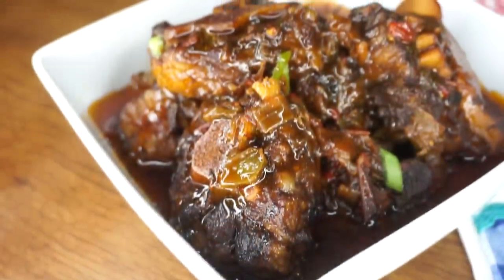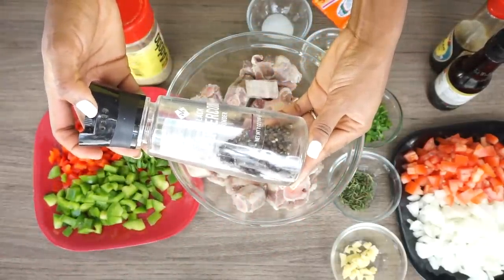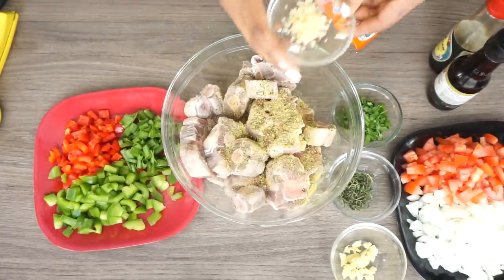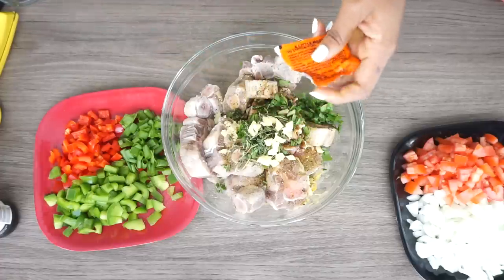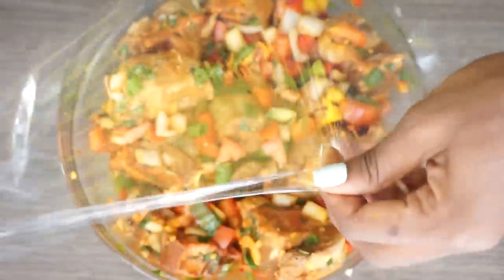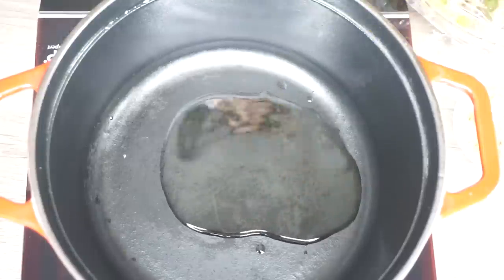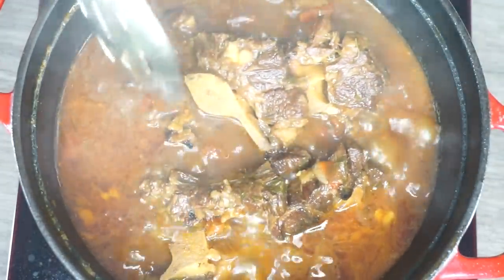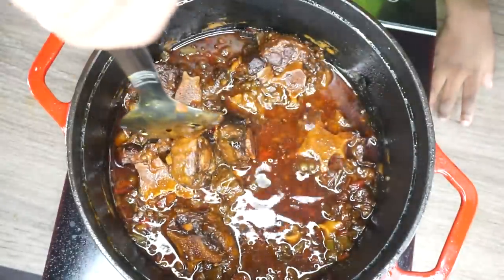WARNING!!!The BEST Oxtail Recipe EVER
Hey guys today you will be learning how to make the most succulent Oxtails Recipe Ever step by step. OMG the meat was so tender and flavorful.

Seasoned, marinated and caramelized.. then slowly braised until tender and falling off the bones, this is unlike any other stew oxtails you've ever had

INGREDIENTS!! How To Make Oxtail.
1 LB oxtail cleaned with lime and vinegar
1 tsp salt
1/8 tsp pepper
1 tbsp lime juice
1/2 maggi or chicken boullion
1 tsp adobo seasoning
1 tbsp minced ginger
1 tsp minced garlic
1 tbsp thyme leaves
1 tbsp chopped parsley
1 tsp soy sauce
1 tsp Worcestershire Sauce
1 packets sazon (goya)
1/2  cup chopped tomato
1 cup chopped onion
1 cup red and green belle pepper chopped
1/3 cup green onion

Other Oxtail recipe you might like!!